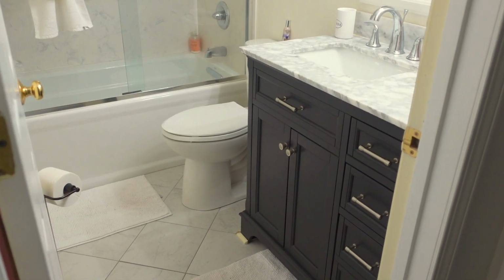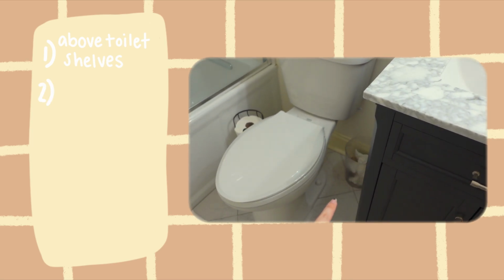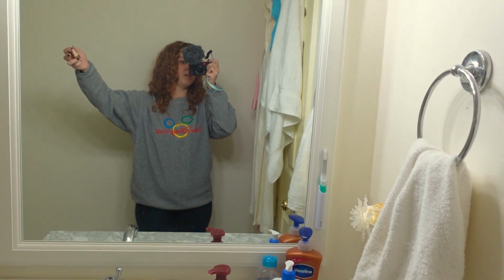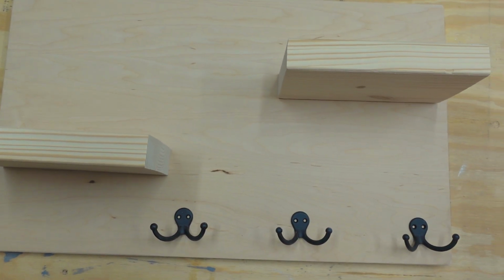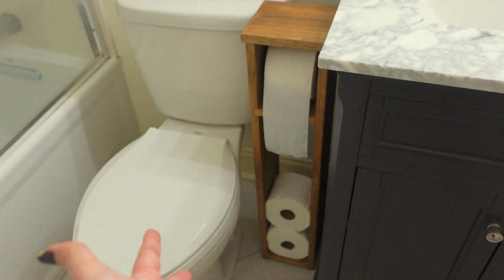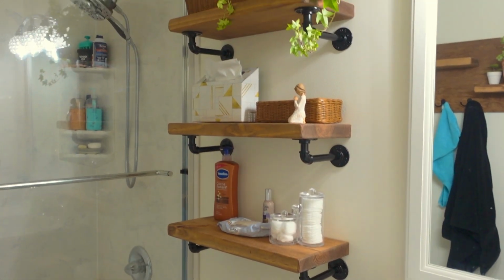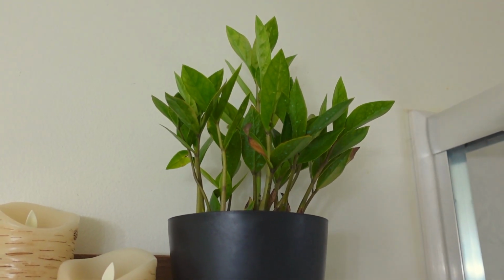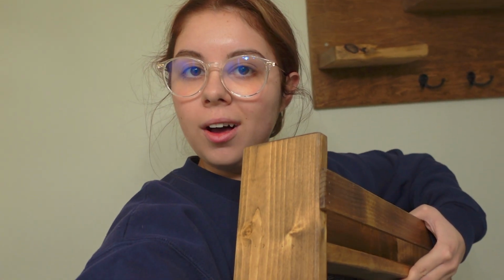DIY Small Bathroom Makeover (we actually built stuff)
Hey guys todays video is a Bathroom Makeover video. My Dad and I built everything ourselves and in this video I show you guys the whole process of building, staining, and putting these things together. Shoutout to my Dad for doing this with me! Enjoy!

what I use to film: Sony ZV-1